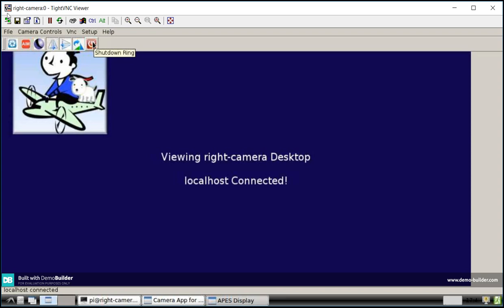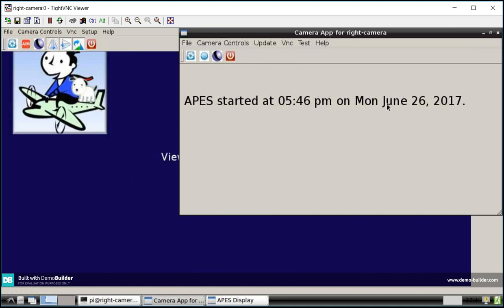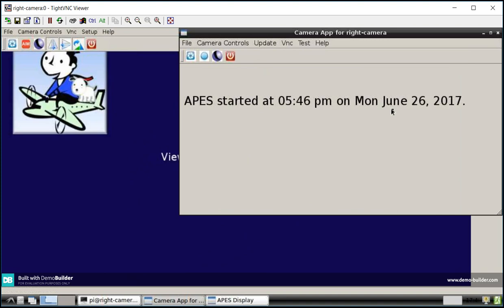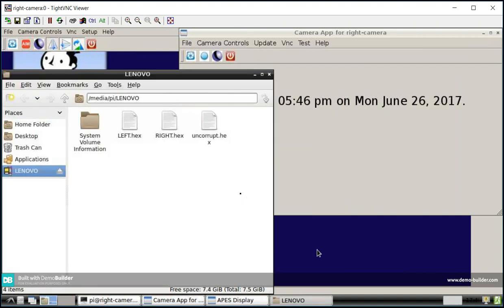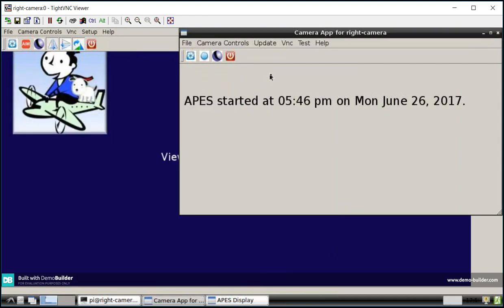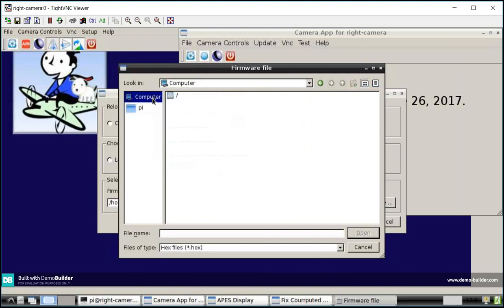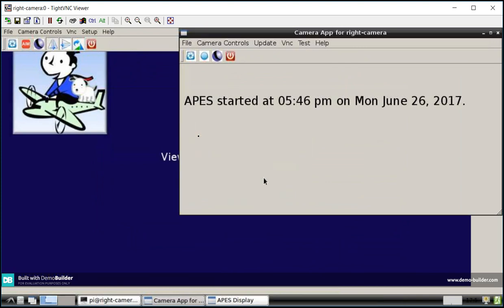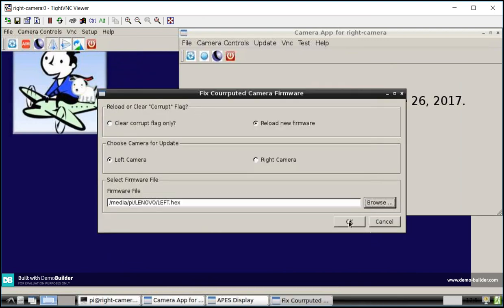APES--Updating Camera Firmware and License Expiration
This video shows how to use the APES Camera User Interface to load new firmware and license files into the cameras